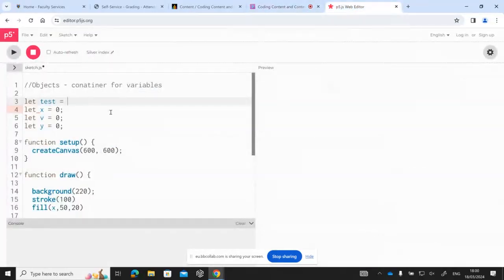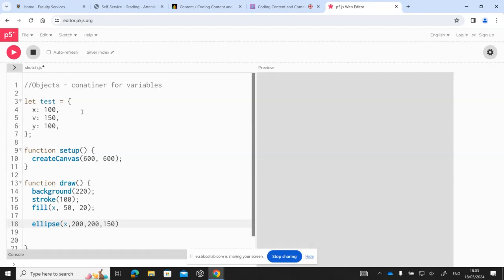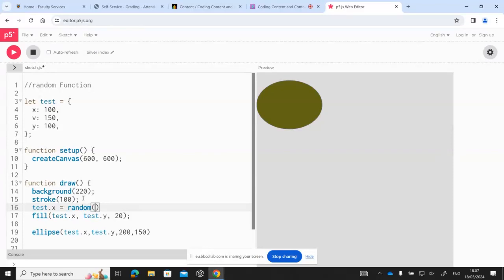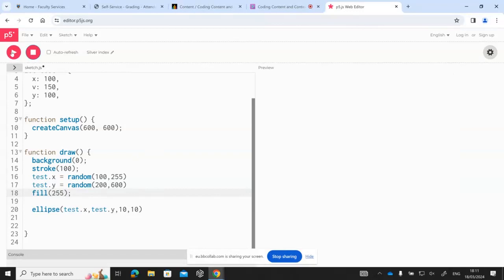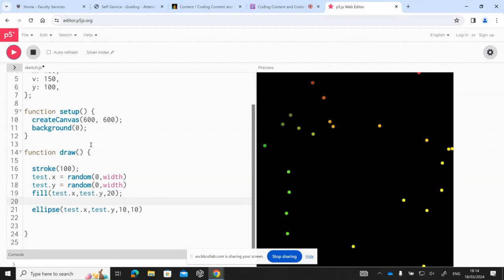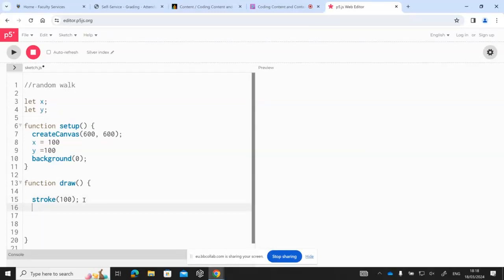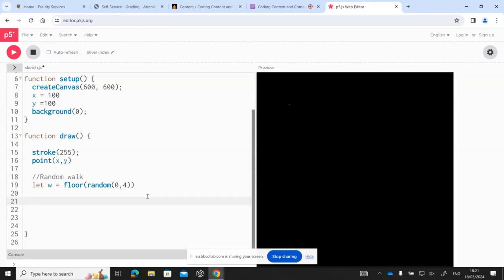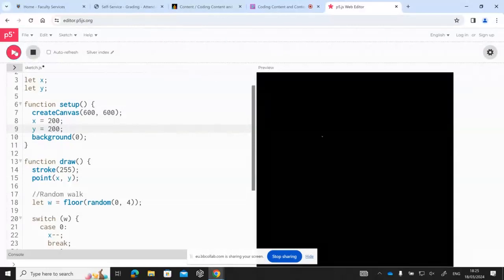Java Script: Bounce Shapes | Objects | Random Walk in P5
In this video you will learn how to Bounce Shapes | Objects | Random Walk in P5 JS.

No sound for half the video

Thanks to coding train